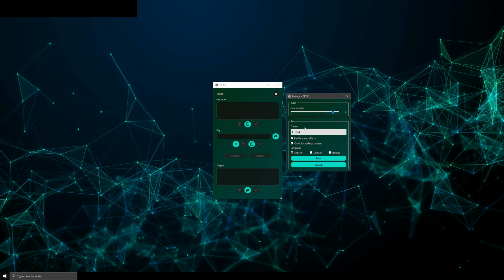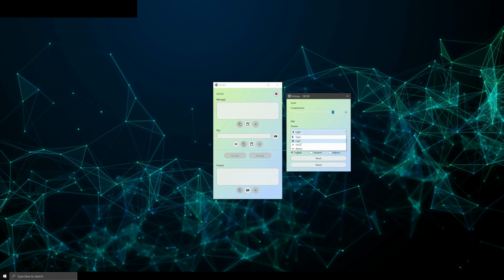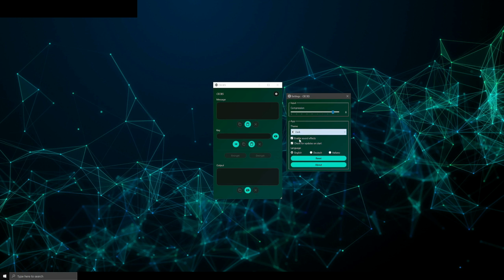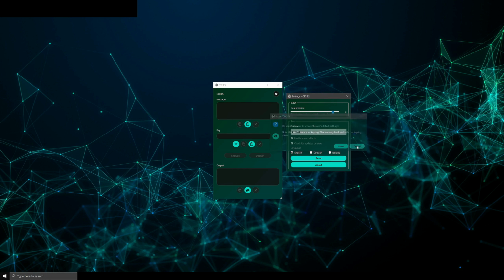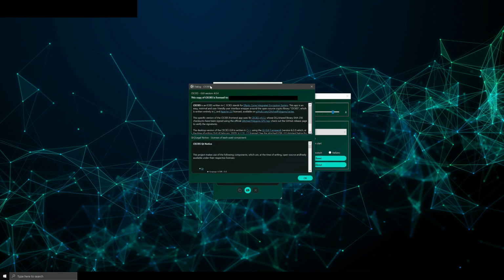CECIES: Settings menu - Tutorial video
CECIES is a super simple way of encrypting and decrypting data using asymmetric cryptography, specifically: using elliptic curve cryptography.

It provides a visual user interface that wraps the equally named native C library, which is fully open-source (Apache-2.0 licensed) and available on GitHub

Currently supported elliptic curves are:

* Curve448
* Curve25519

More information about what asymmetric cryptography is, and how it protects your privacy and data, can be found here:

Nothing better than manually encrypting data that is dear to you, and that nobody except you and the recipients YOU choose may read. This is the absolute sweet-spot between security and comfort:

You can generate a keypair locally within the app, and then send your public key to your friends so that they may write you messages.
Likewise, you will ask your friends for their public key, which you can comfortably scan using the integrated QR code scanner (or manually via copy & paste).

The app can optionally save your most used recipients' public keys in a local keyring along with a descriptive label, but you are in no way forced to save anything: you can also use CECIES with raw copy and paste without storing anything at all.

Messages can be compressed before being encrypted to save some space when necessary. It's all configurable inside the app settings.

Try it out now! Take action, and start encrypting sensitive information manually yourself! Start taking privacy seriously with CECIES!

Are you more interested in an even simpler, more traditional symmetric variant of this app? Take a look at Psíthyros, which does the exact same thing as CECIES except it uses a password (symmetric encryption) instead of an asymmetric key-pair: